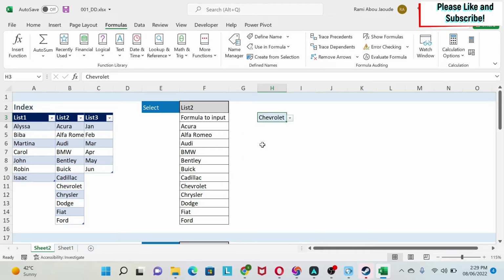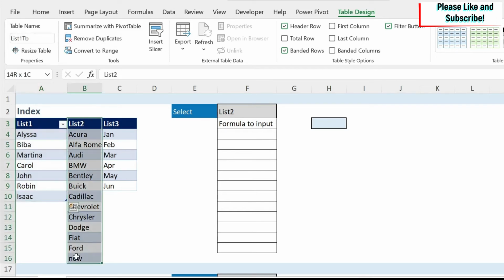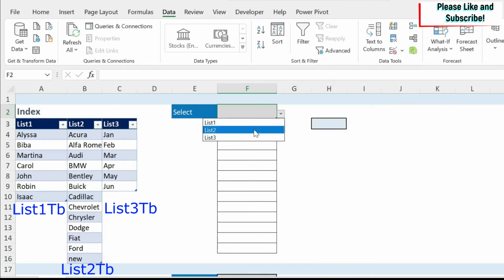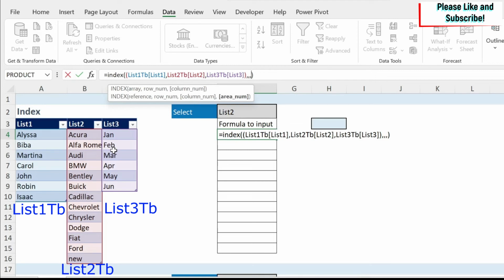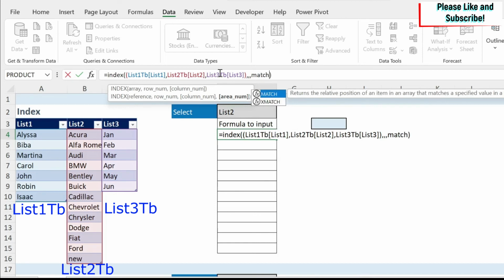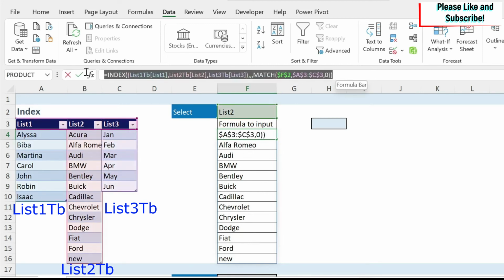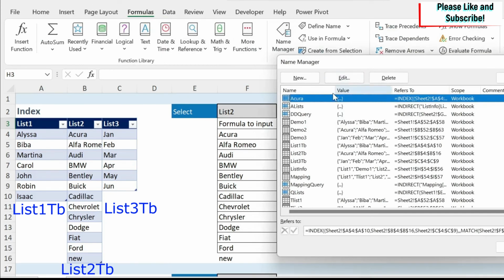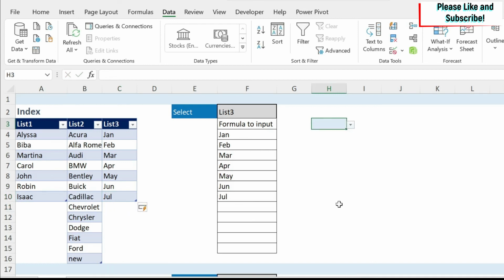006. DYNAMIC DEPENDENT DROPDOWN Menu with Index Formula in EXCEL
This is part of a series of tutorials related to dependent DropDown Menus! We will learn different methodologies to to create a base dropdown menu and based on the select list, we will have a second dropdown list that will show all the related items.

The lessons are geared toward 2 types of DropDowns:
1) Non Dynamic but quick and easy to set up
2) Dynamic ie they will update with more data added

Also please note that there is one lesson on Dynamic arrays that will showcase how to easily do the task using the new Excel for Office 365!